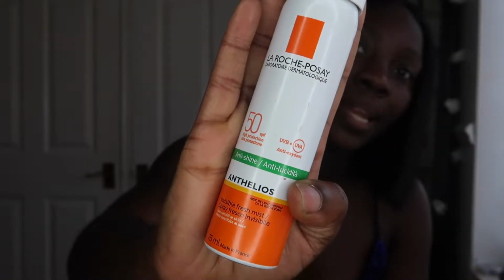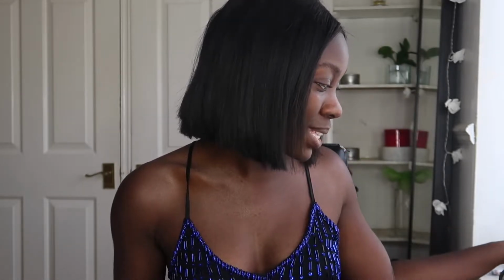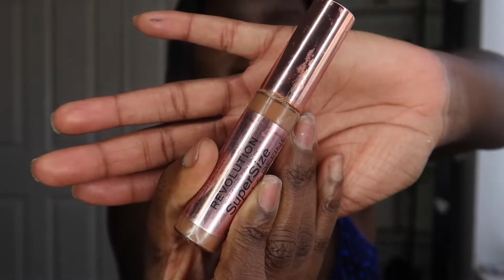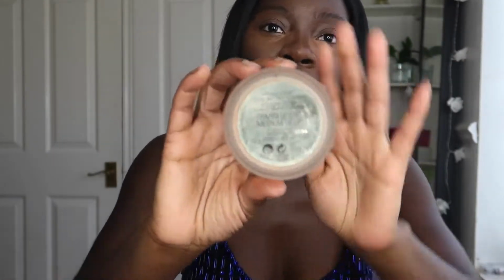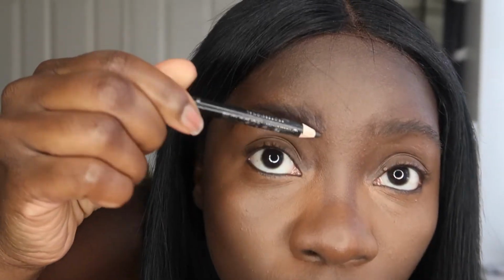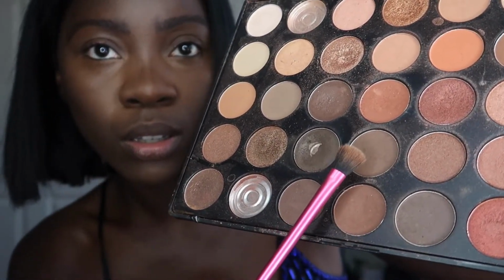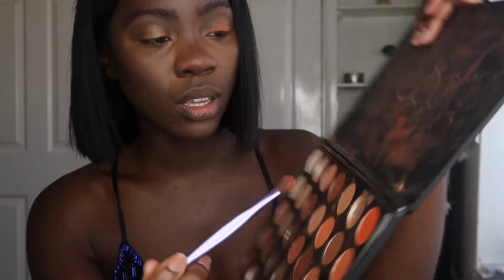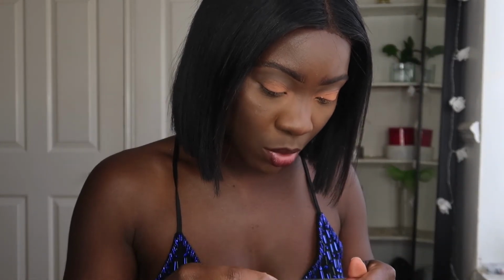CABIN CREW GET READY WITH ME | Chit chat | The reality of being a flight attendant!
Hello my lovely, in this weeks  cabin crew make up video, I'm showing you how to apply your make up like cabin crew. Yes, this is a get ready me (GRWM) video so i'll also be talking you through some of my  realities as cabin crew. Just a  few disclaimers I am not an MUA this just how I like to do my make up for work and lastly all views shared are my own and not that of my employer or any company. I hope you enjoy x

★ MUSIC ★
53 Thieves - After Hours